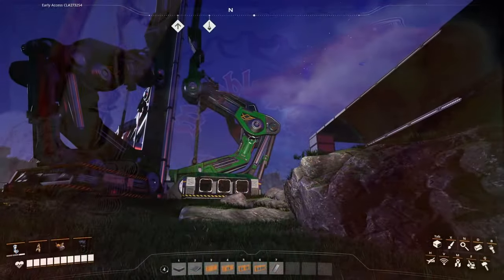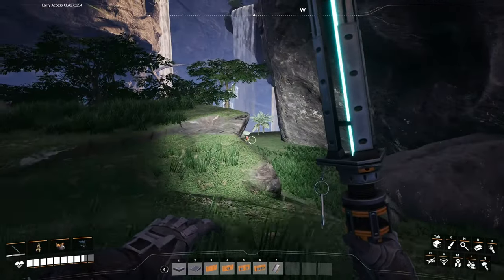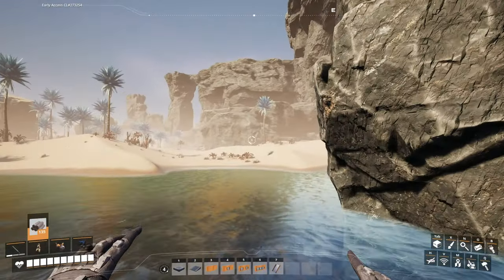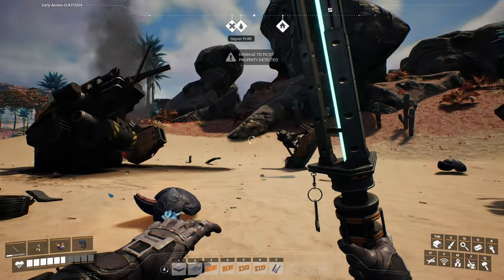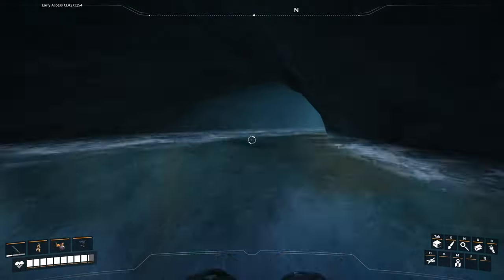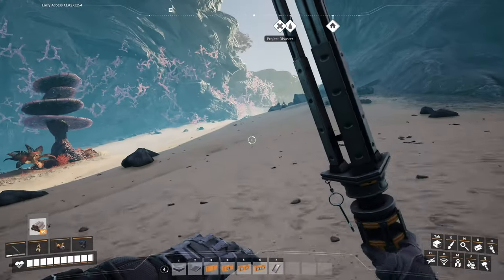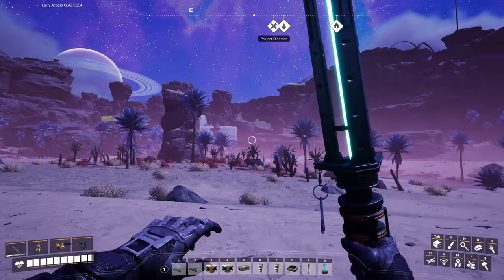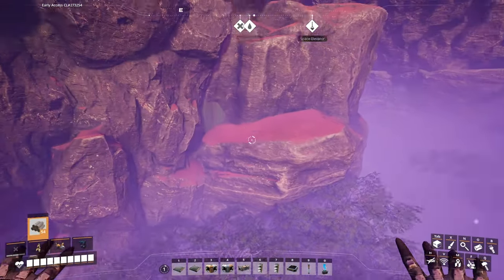SATISFACTORY - Exploring Another Biome - DEATH, Beautiful SUNSET, Hard Drives and SPIDERS - EP22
Purchase SATISFACTORY
STEAM